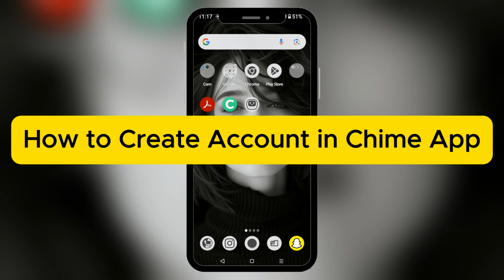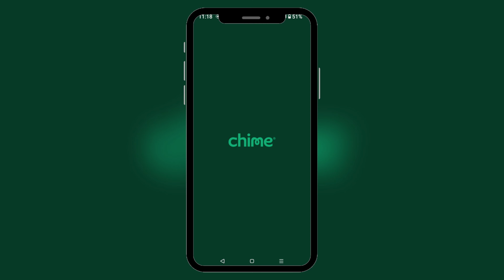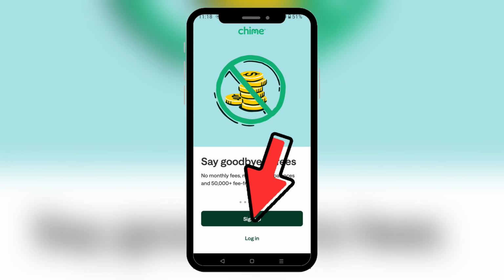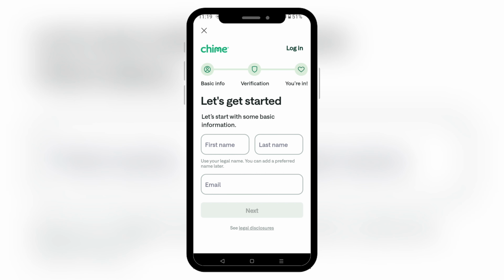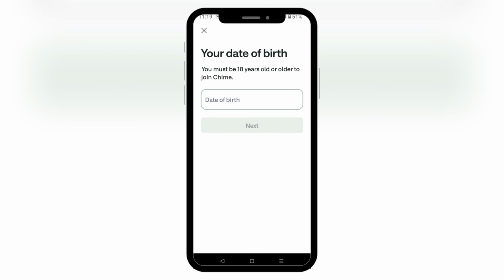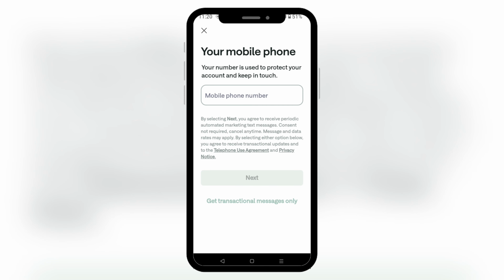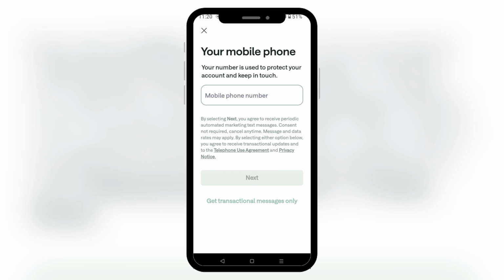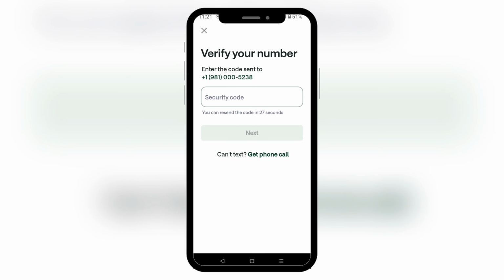How to Create Account in Chime App 2025?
Looking to learn how to create an account in the Chime app? This step-by-step tutorial will guide you through the process effortlessly. Setting up your Chime mobile banking account is straightforward and quick. In this video, we'll demonstrate how to download the Chime app, enter your personal information, and complete the Chime account registration securely. We'll also cover eligibility requirements, such as being at least 18 years old and having a valid U.S. mailing address. If you've been searching for how to sign up for Chime, Chime app account setup, or opening a Chime account, this guide has you covered. By the end of this tutorial, you'll be ready to manage your finances, receive direct deposits, and access features like fee-free overdraft and credit building with your new Chime account.​